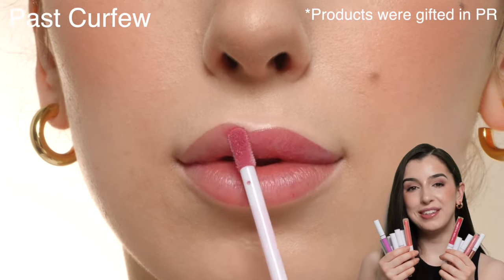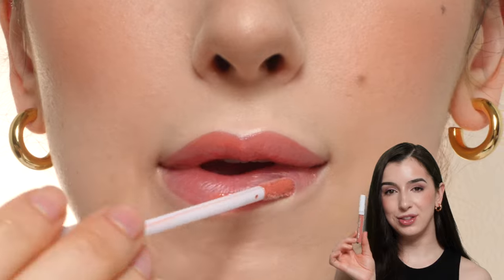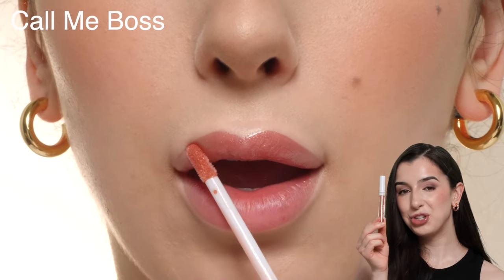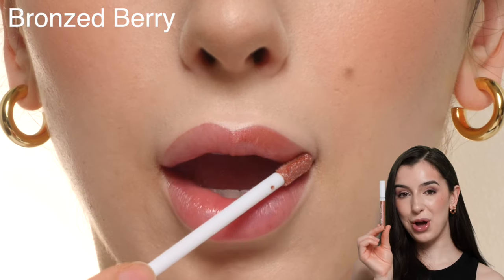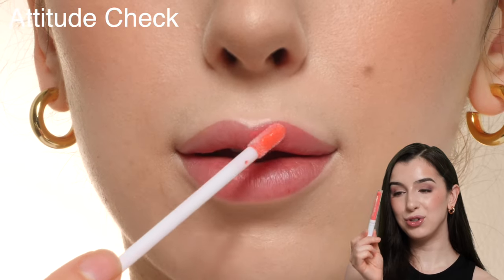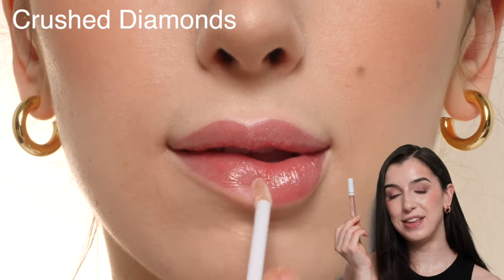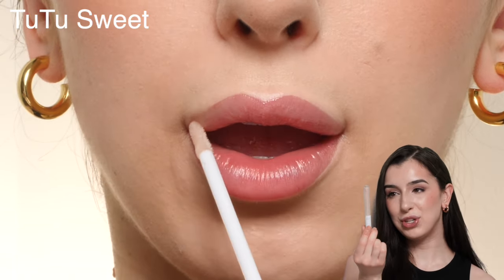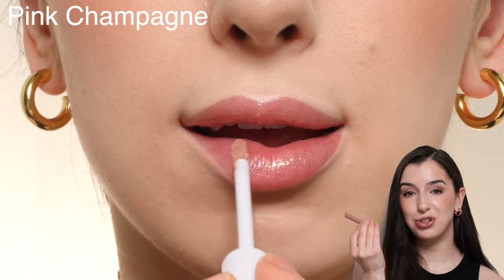Lip Swatching Wet n Wild Mega Slicks Lip Glosses 16 Shades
Which Shade was your favorite?

Wet n Wild Mega Slicks Lip Glosses*

*Products were gifted in pr

All opinions in my videos are 100% my own, This video is not sponsored I will always state when the video is or if I have partnered with a brand,